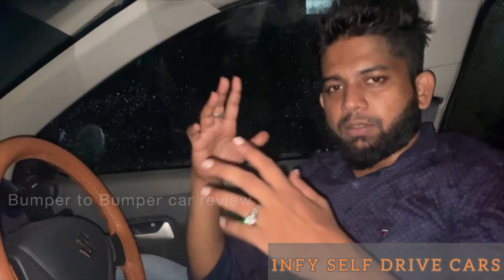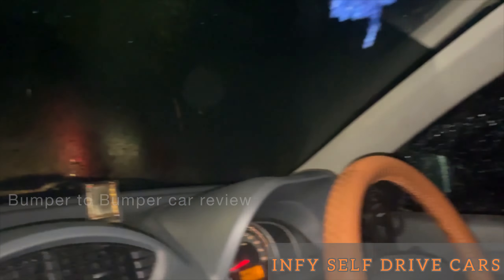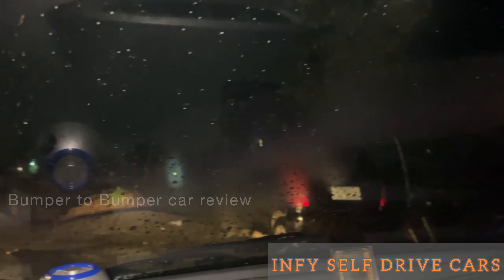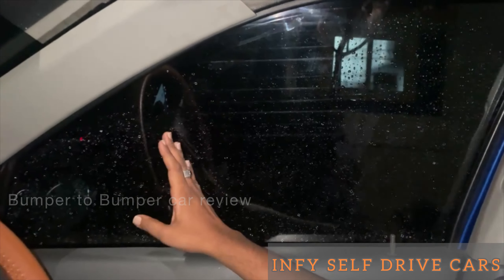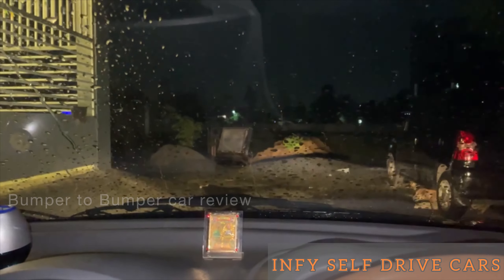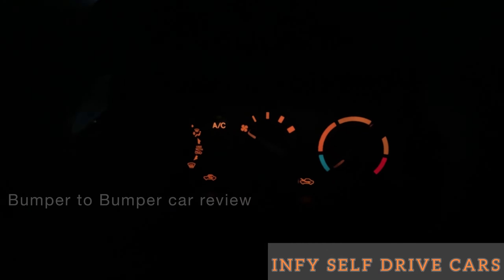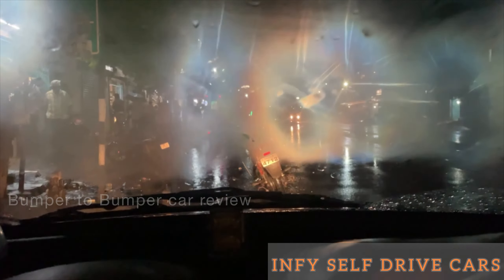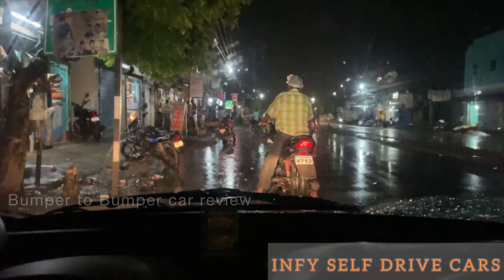How to Remove Fog on Car Windshield Defogger - Tamil